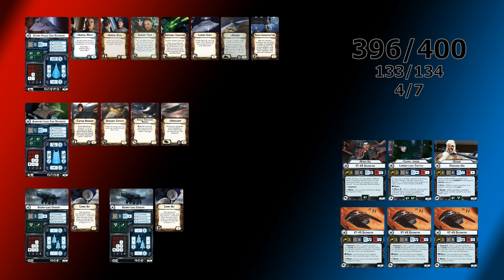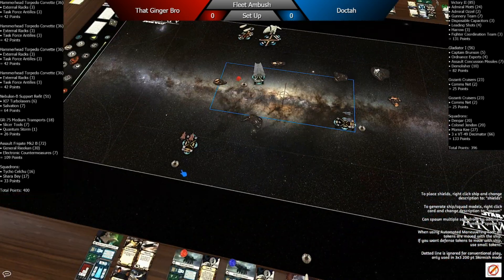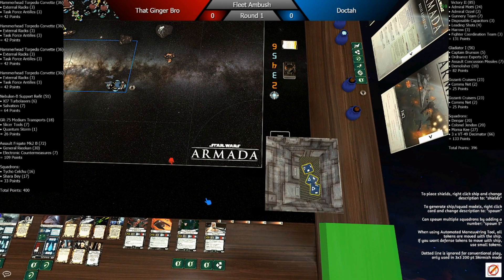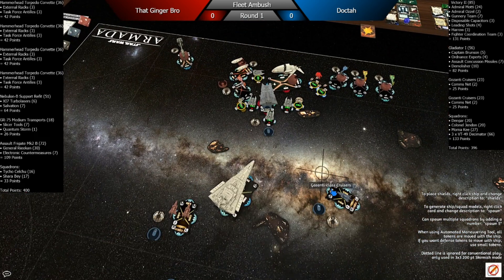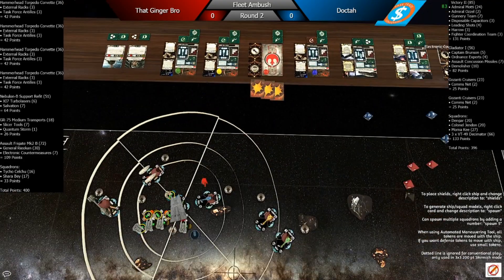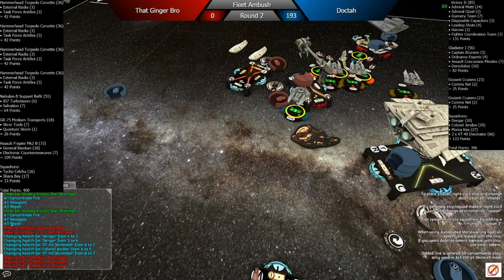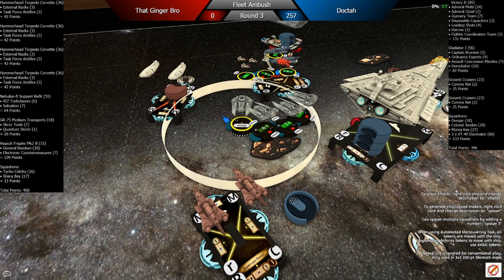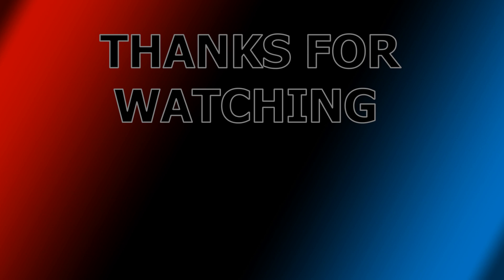Quick Cap Fleet Ambush! Motti vs Rieekan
A little late with this commentary here so it's a bit rushed. Anyways, this is why you shouldn't choose Fleet Ambush for your fleet kids.